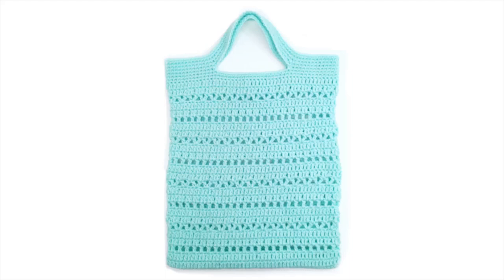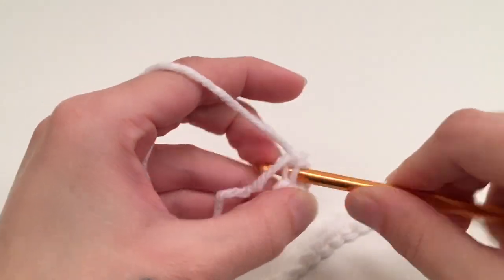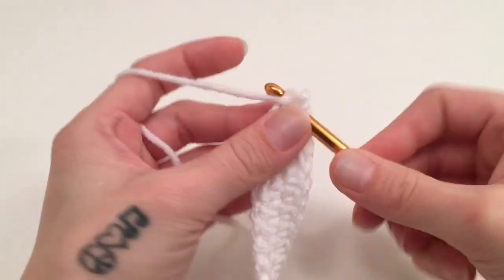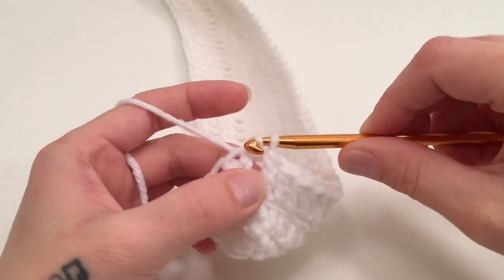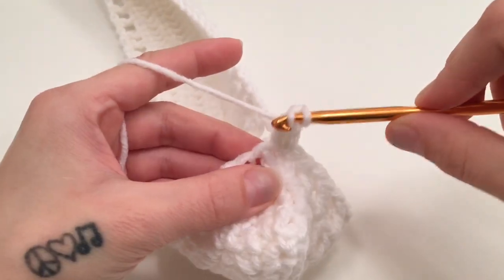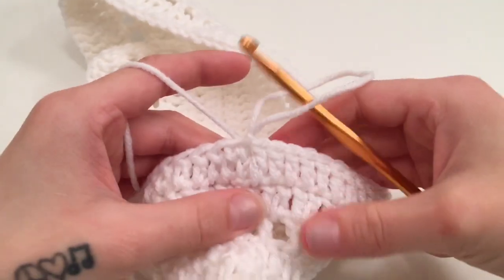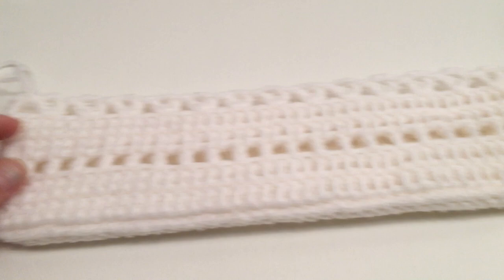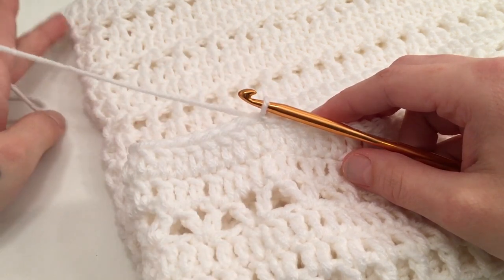The Sightseer Tote Bag | Easy Crochet Tote Bag | Crochet Laptop Bag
Hey guys! I hope this video finds you well and happy! This Sightseer Tote Bag is perfect for any of your laptop/tablet or notebook needs! This bag measures 13” wide by 17” tall and is made with a #4 medium weight yarn and a 5.5 mm hook. It takes about 300 yards to work this bag (less than one regular skein of red heart yarn). This bag looks good in many colors! I hope you all like it as much as I do!! ☮️💙🎶

If you make something from one of my patterns and post it on Instgram Please tag me @thecraftnut, to let others know where to find the pattern, and of course so I can see them too! I love seeing the colors you choose and the alterations that come out of your creations!

If you like something you see and would like to purchase one without making it yourself, you can check out my Etsy shop by searching thecraftnutshop (all one word) on etsy. You will find my shop and all of my items as well as most written patterns for the pieces I have videos for! Thank You guys so much for your love, support, positivity, and kindness! It means the world to me!

Happy Creating!